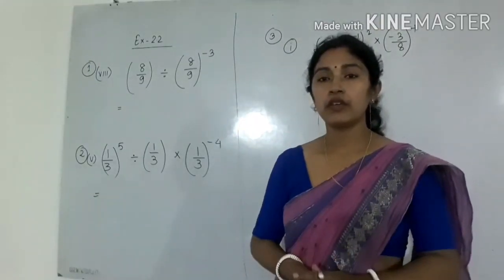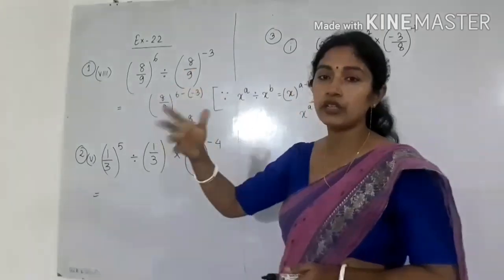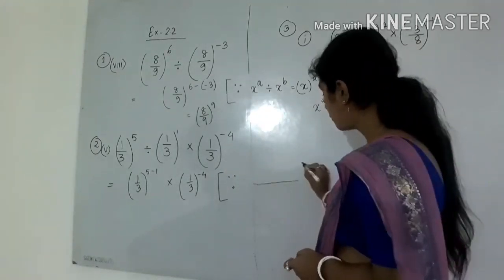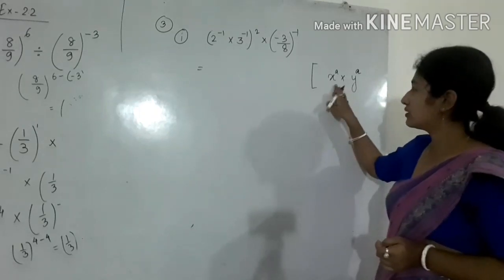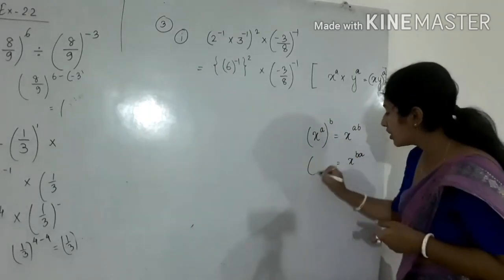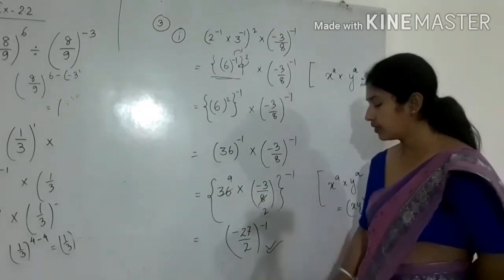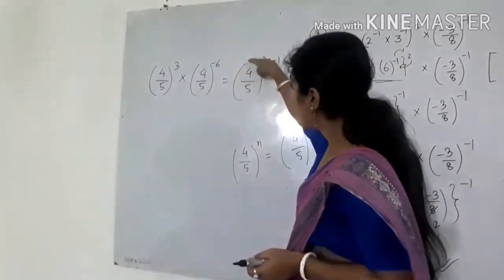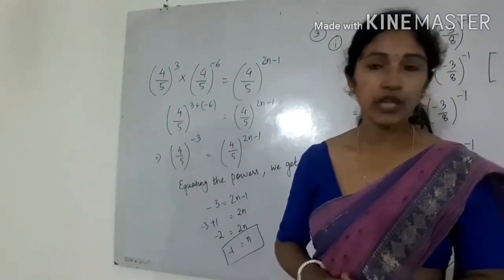Class8#Mathematics#Lecture7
Discussion on Ex-2.2